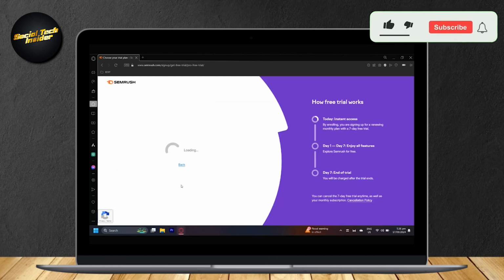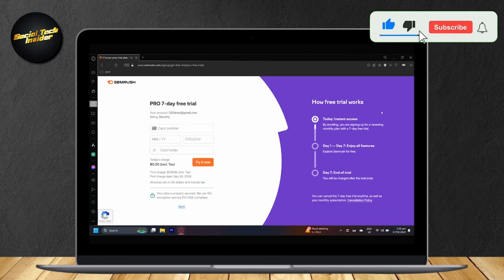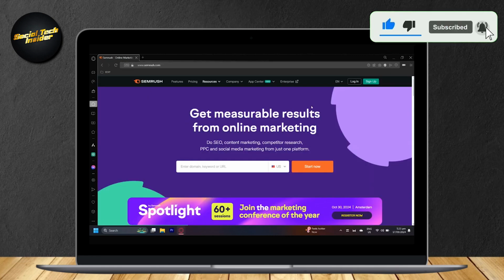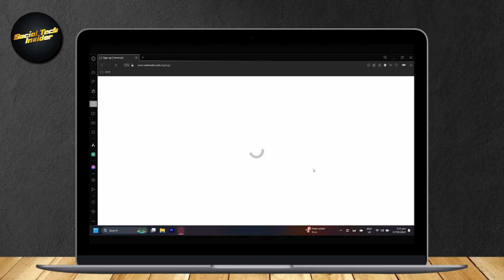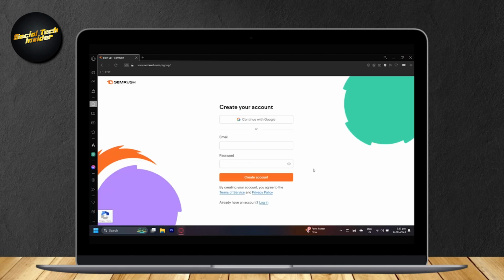How to Use Semrush FREE 7 Days Trial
Looking to learn how to use Semrush free 7 days trial? This video provides a straightforward guide to help you make the most of your Semrush experience without spending a dime.

In this video, you'll learn:
1. How to use Semrush free 7 days trial to access premium features and tools.
2. Step-by-step instructions for setting up your Semrush free account and starting your trial.
3. Tips for conducting effective keyword research using the free keyword research tool in Semrush.

Discover how easy it is to use Semrush free 7 days trial and elevate your SEO game! Join us for more tutorials on optimizing your digital marketing efforts effectively.